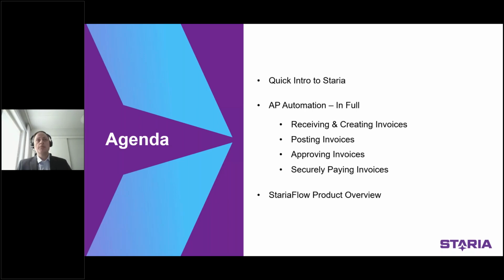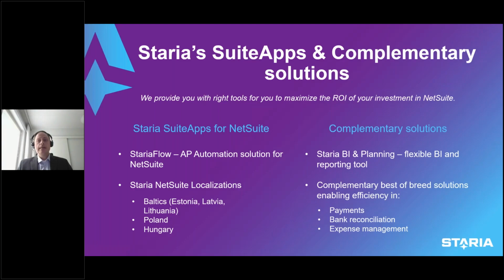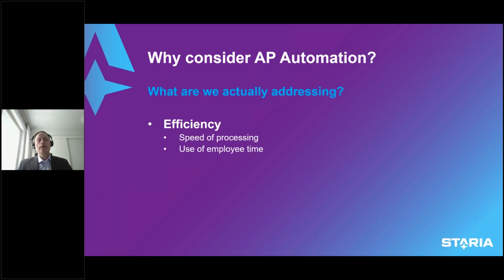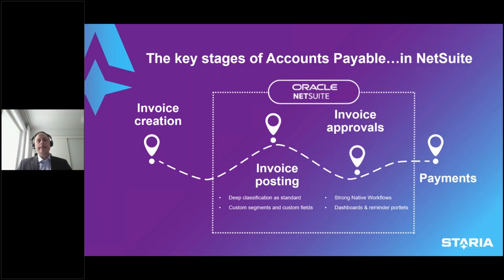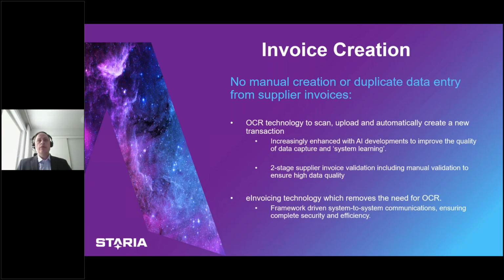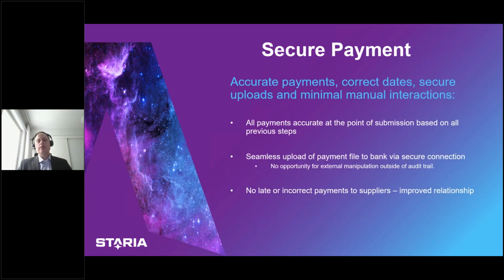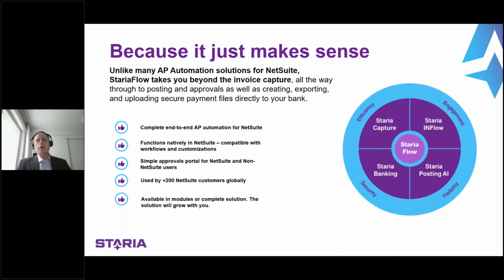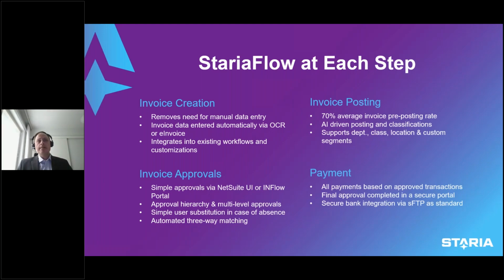Webinar: AP Automation for NetSuite: Looking beyond automatic invoice creation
In this webinar, our Accounts Payable expert, Timo Kuokkanen went through everything you should consider when implementing Accounts Payable (AP) automation for NetSuite, including the following topics:

Bill creation: Scanning, OCR & e-Invoicing
Matching & Posting: Three-way and auto-classifications
Approvals: Inside and outside of NetSuite
Payments: Submitting payments directly to your bank